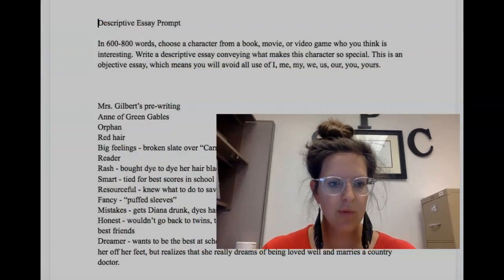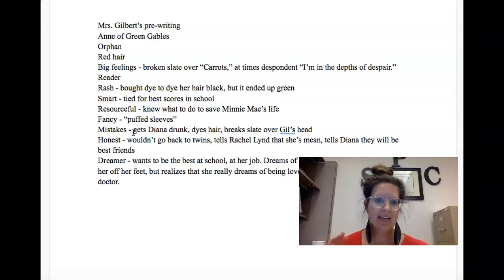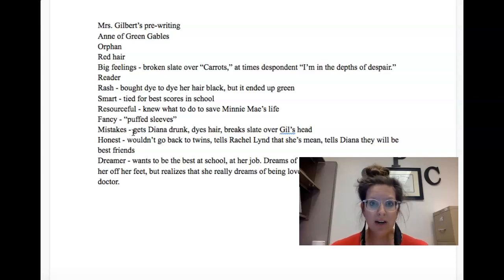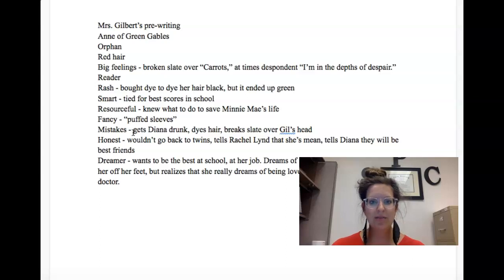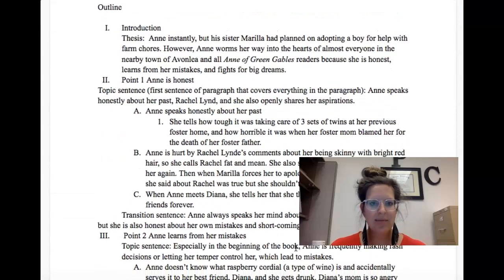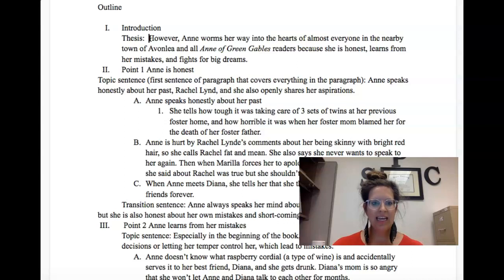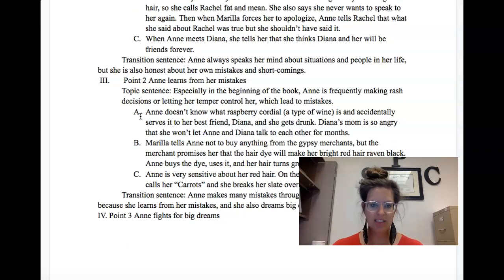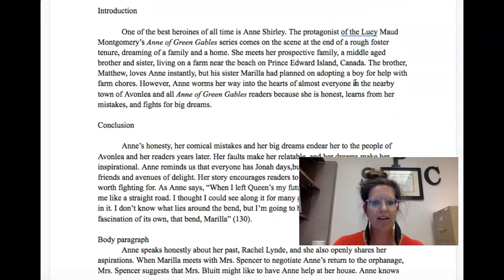Descriptive Essay Prompt, Pre-writing and Outline Tutorial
Watch this video as I dissect the prompt for the descriptive essay, plus show you my pre-writing and outline. I hope this helps in your English 1301 class and beyond.